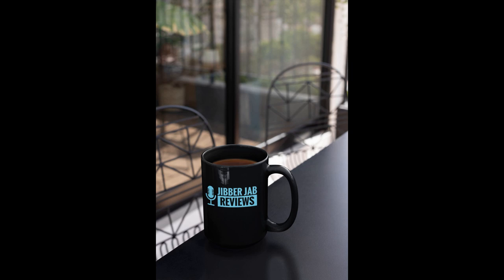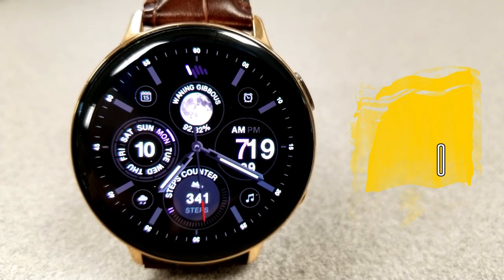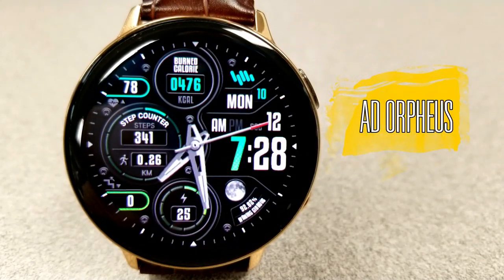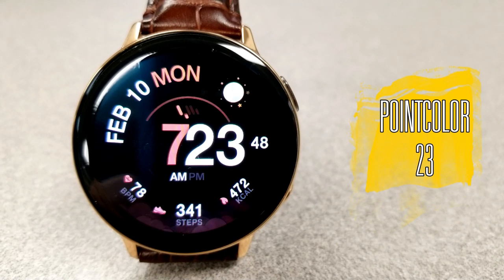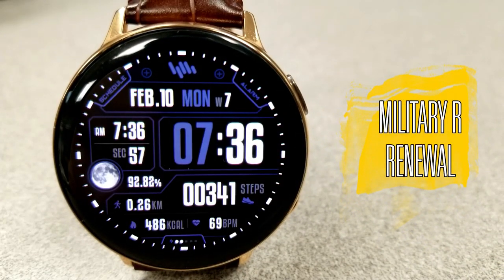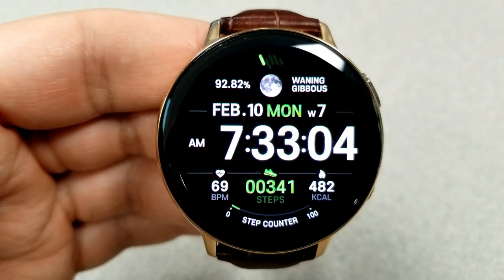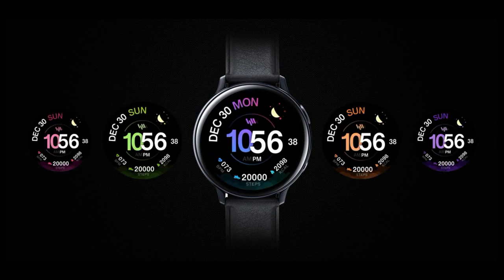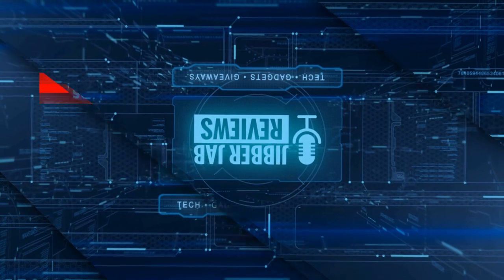*FREEBIE ALERT!* Samsung Galaxy Watch Active 2/Galaxy Watch Faces - Limited Time Promos!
5 FREE Watch faces on Limited Time Promos!  Grab them while you can!

Samsung Watchfaces
Smartwatch